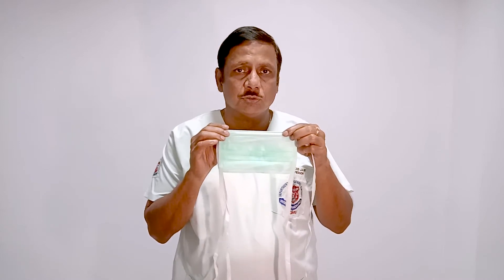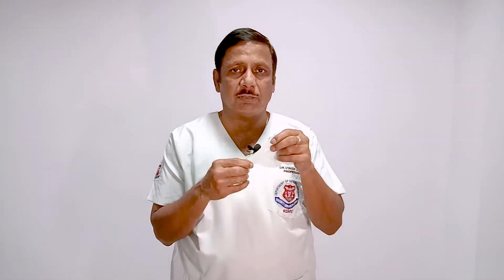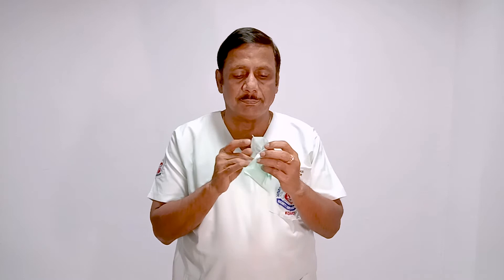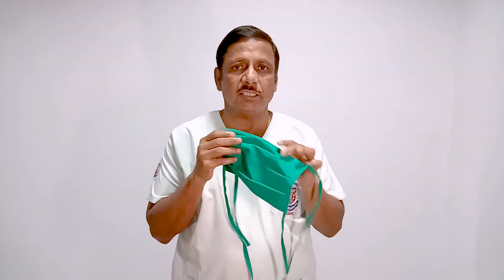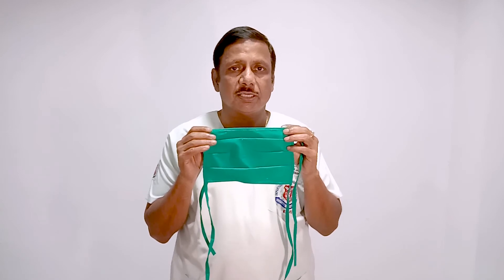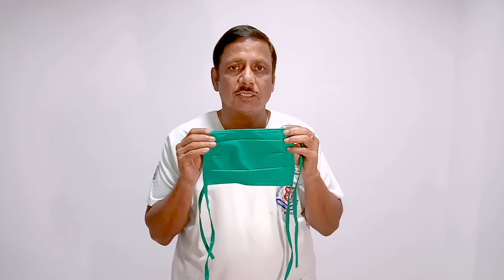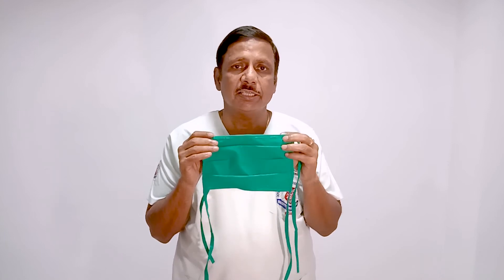Type of masks for infection prevention # English # KGMU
This video details type of common masks used for infection prevention. Narration is in very simple English language so that it could be easily understood by all healthcare workers. Content of video is very useful for all sectors of population who is involved in patient care specially during COVID prevalence. Simple and slow demonstration is intentionally shown so that it could be well understood by non-medical persons also.